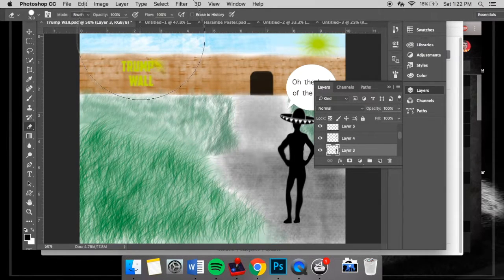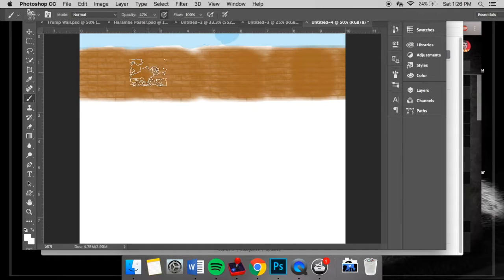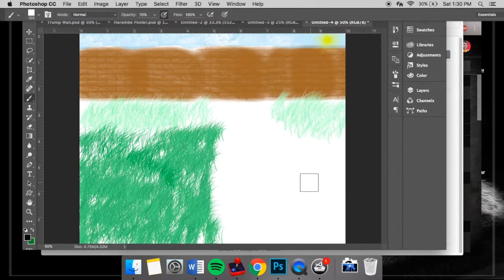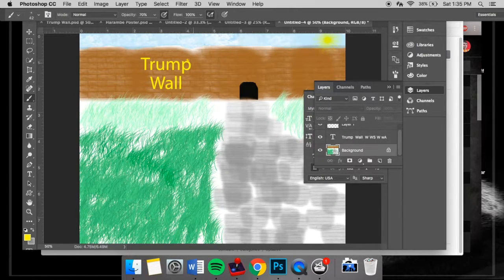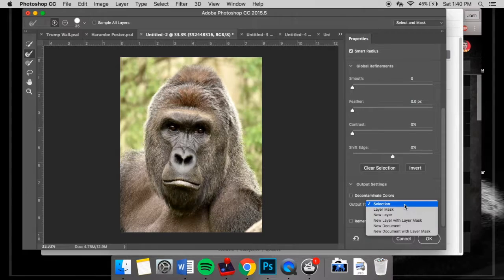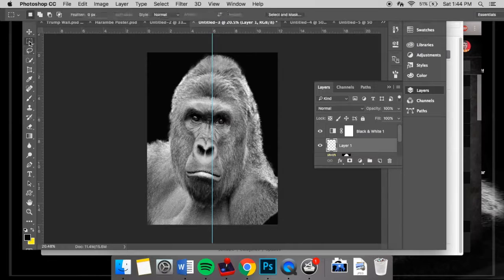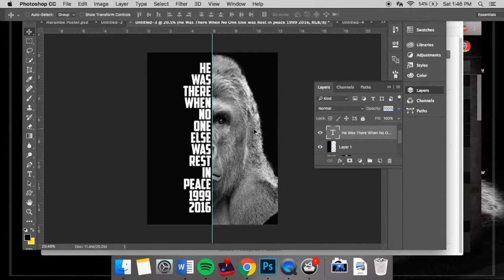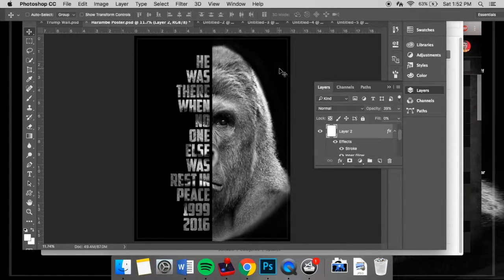How To Make Trump Wall and Harambe in Photoshop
Links for brushes:
Why I made these photos: I decided to make these photos because I couldn't decide on what I wanted to work on for 4 weeks.

Want to make your own Harambe poster/wallpaper? This is the perfect video for you!